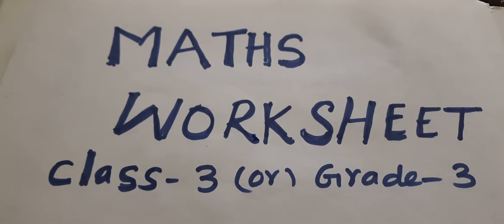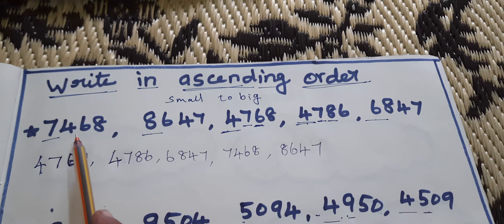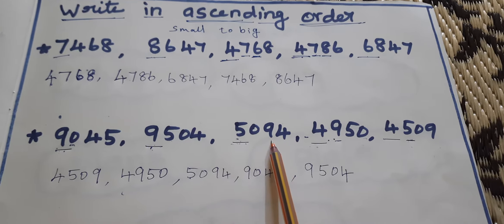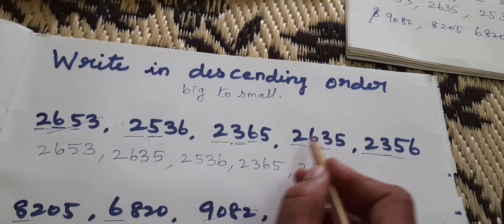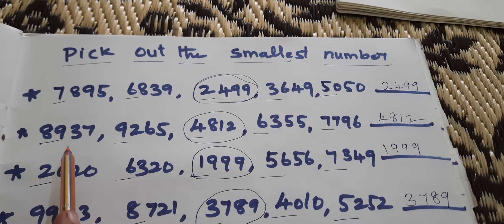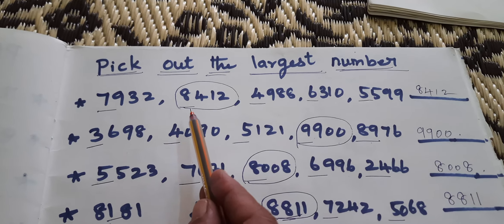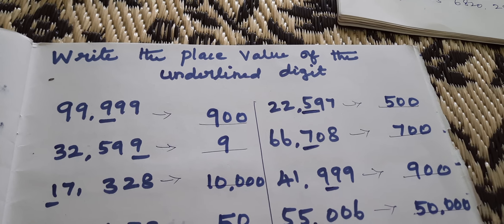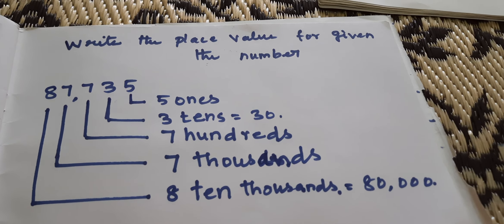class 3 maths work sheet//3rd std maths work sheet//cbse/icse/learn maths for kids/maths made easy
maths work sheeet for class-3
number names ,expanded form
write in ascending order
write in descending order
pick out the smallest number
pick out the largest number
write the place value of the underlined digit
write the place value of the given number
3rd std maths work sheet
CBSE,ICSE
maths basic to advanced
number stytem
mathematics for class-3
learn maths for kids
maths made easy
class-3 maths -numbers and numeration